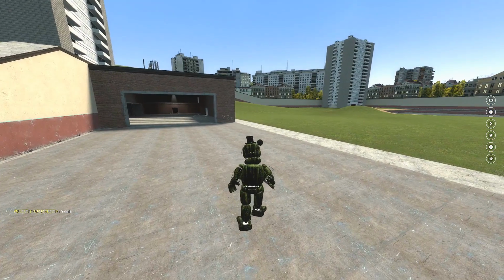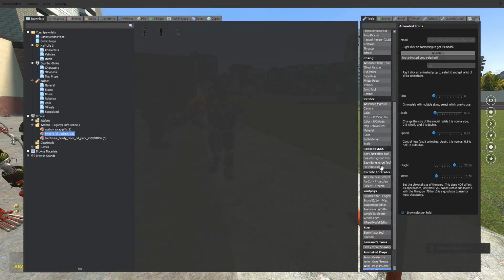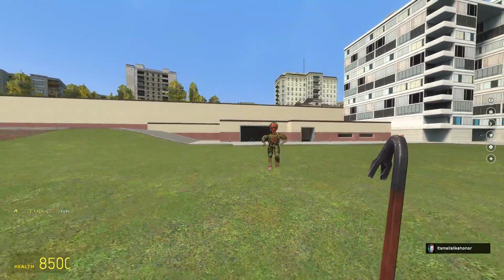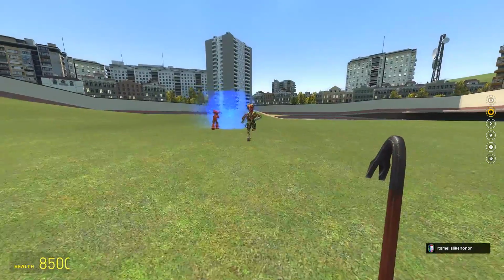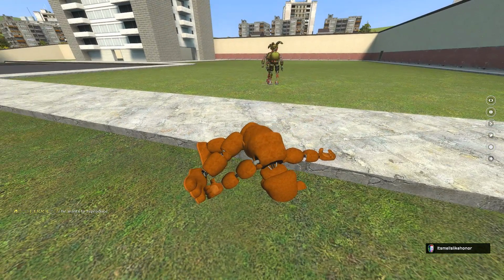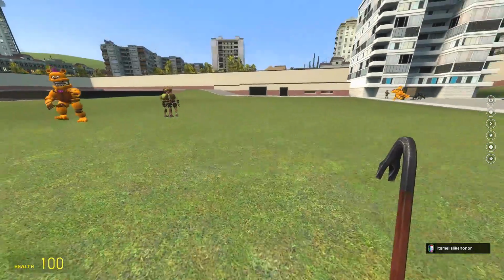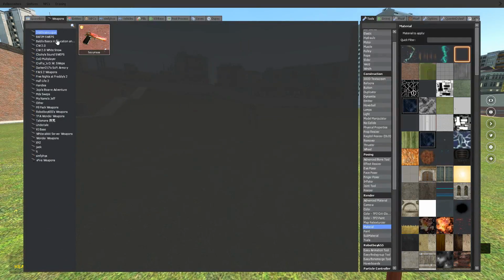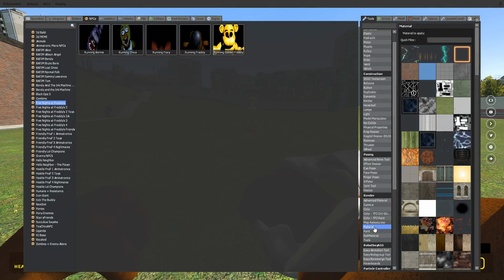Brand New FNaF 3 Pill Pack Part 1 Spotlight! [Garry's Mod Sandbox] Five Nights at Freddy's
Today in Five Nights at Freddy's Gmod I spotlight the brand new FNaF 3 Pill Pack that is early access straight from Terra!